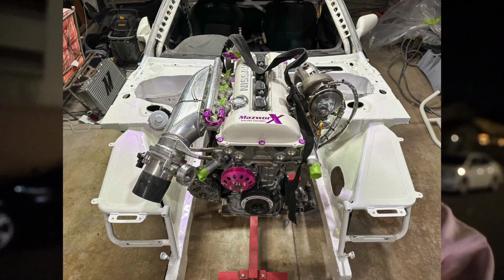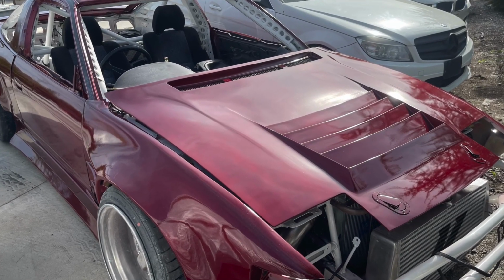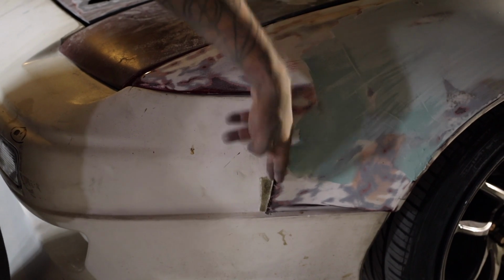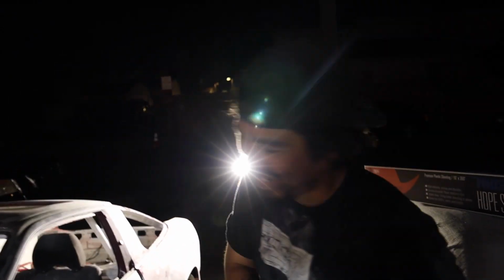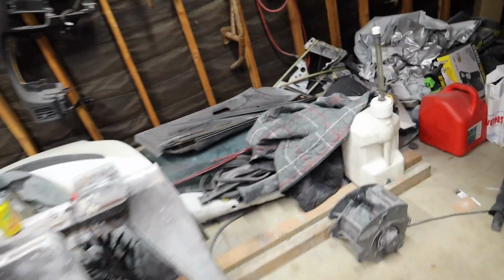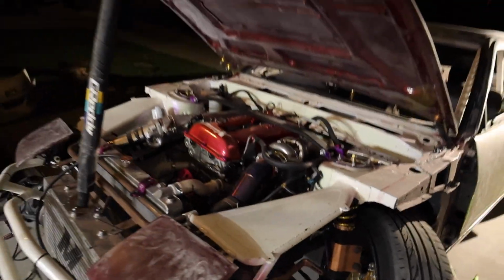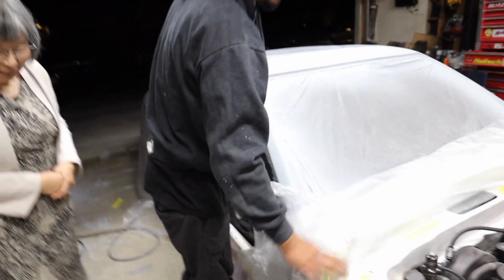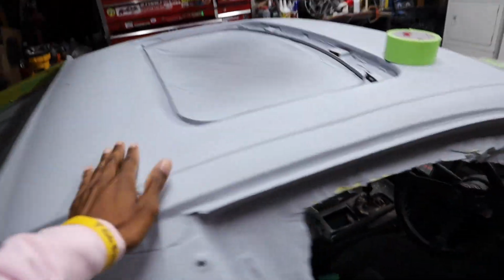$5,000 CUSTOM PAINT JOB GONE WRONG!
*NOT CLICKBAIT*

I could only imagine how @grizzly_rps13 feels right now after dropping $5k on a custom paint job just for it to come out like this... Hope you guys enjoy the video!

Follow my homie on IG @grizzly_rps13

SPAM MY OTHER PAGES!